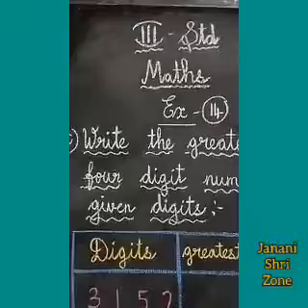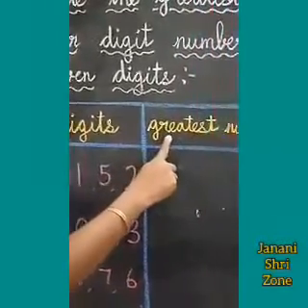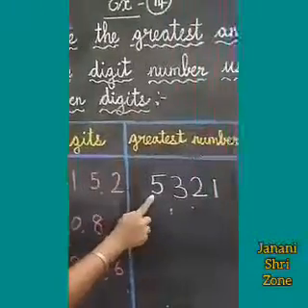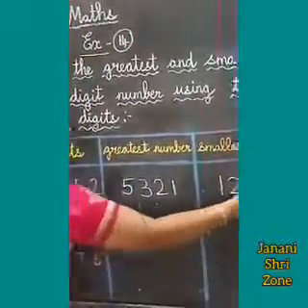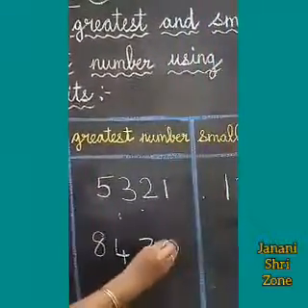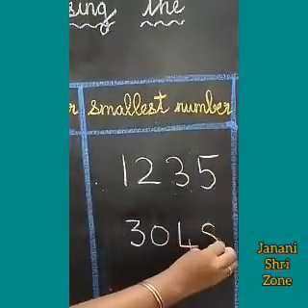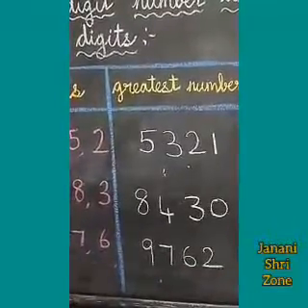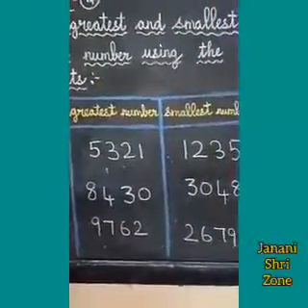Greatest and Smallest number for lll Std